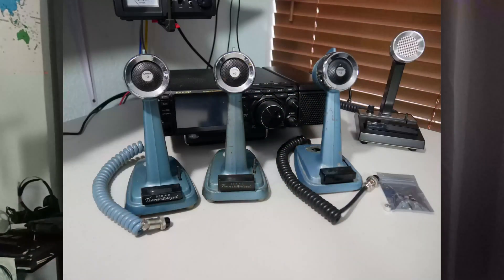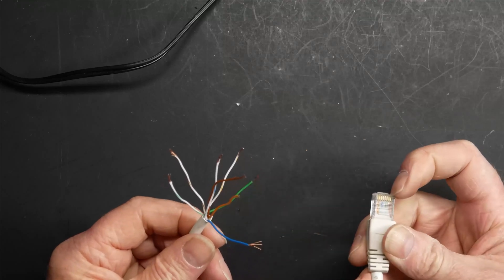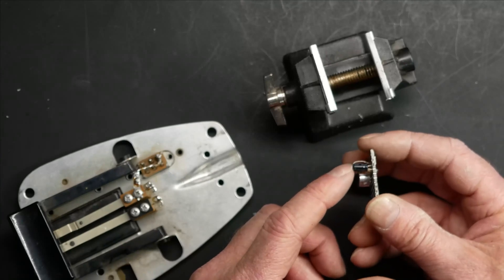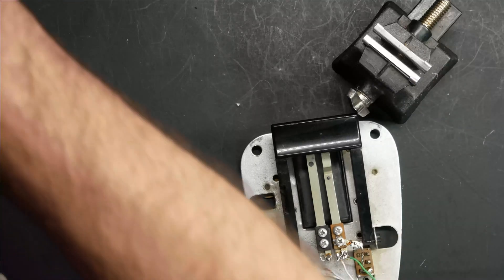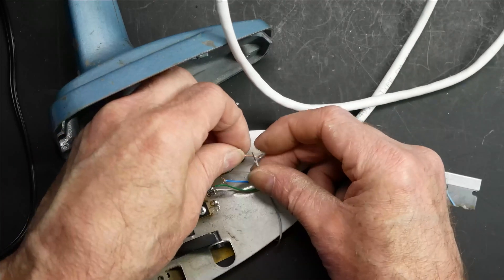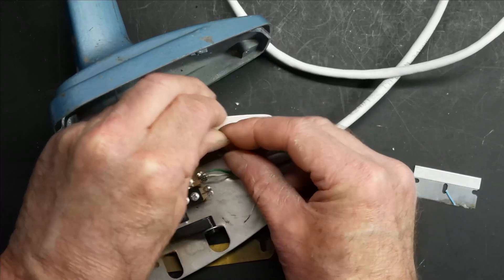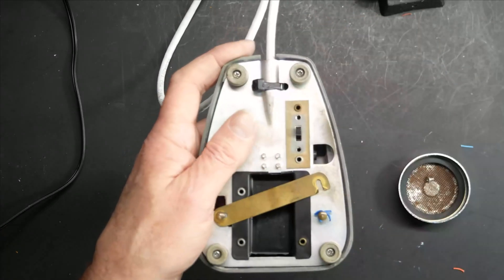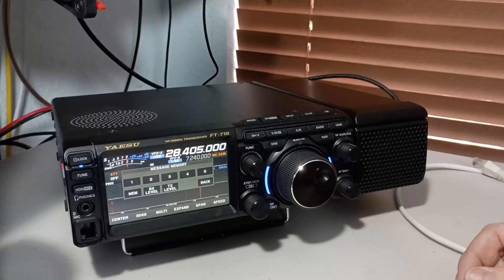Installing an electret condenser mic element in a vintage Turner microphone.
This is the abridged version, for the full version see my Ham radio specific channel:

Electret condenser element used: